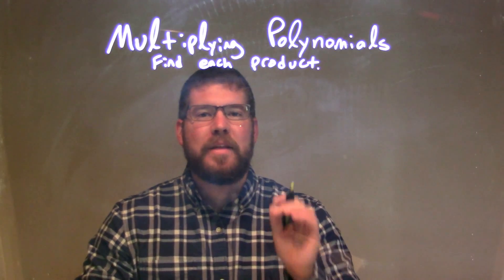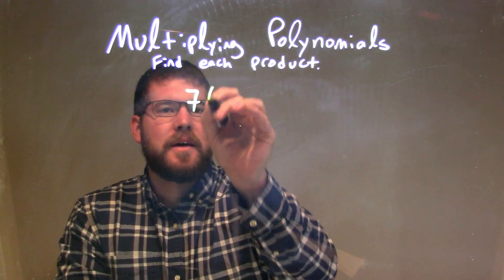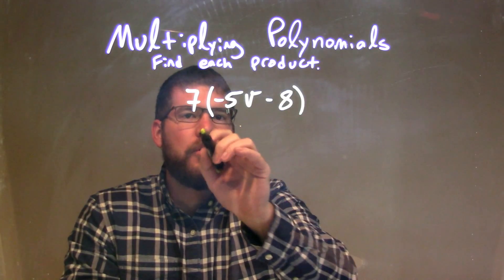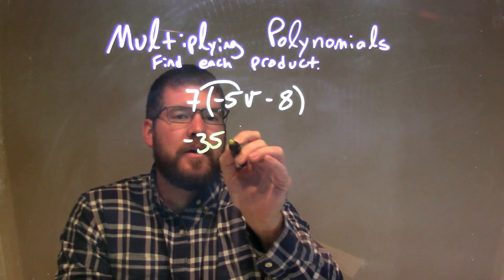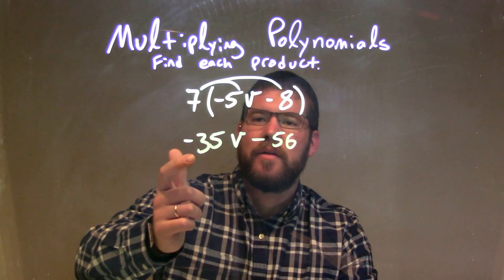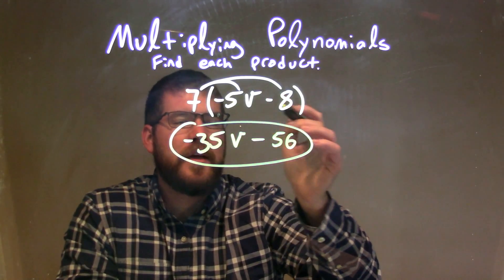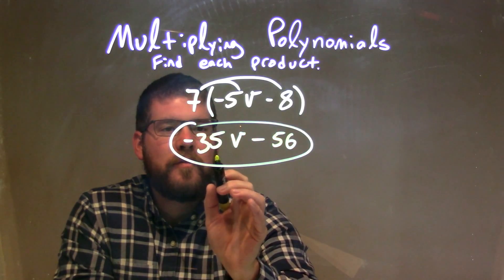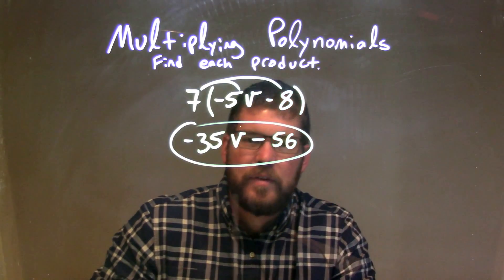Multiply 7(-5v-8)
In this math video lesson on Multiplying Polynomials, I find the product of 7(-5v-8).